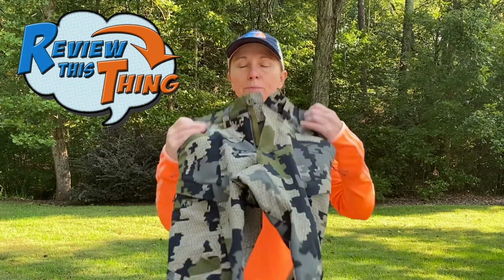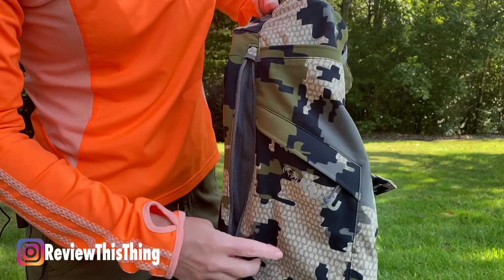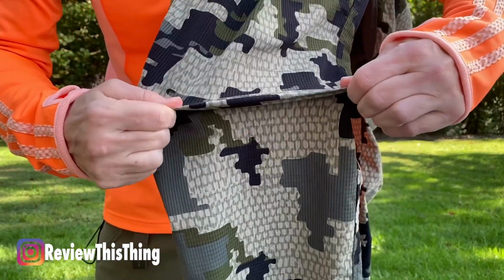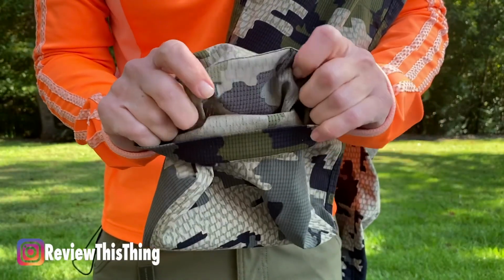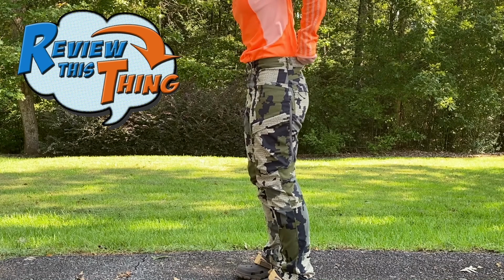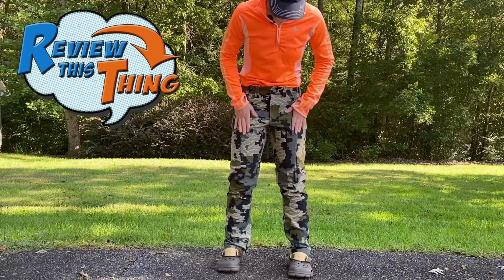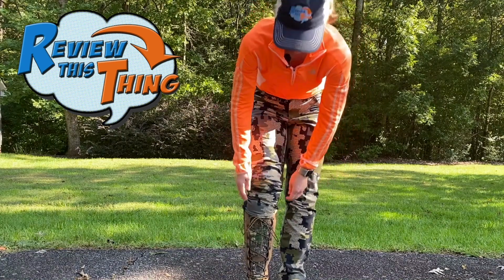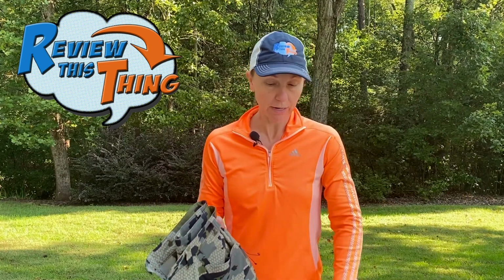Kuiu Attack vs Tiburon Pants (Which One Should You Buy AND Why!)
If you're trying to decide about the Kuiu Attack vs Tiburon Pants, you should find out everything you want to know here!

Both pants are definitely high quality! But, each pair of pants is better for certain situations and circumstances. Hotter? Colder? Dry? Wet? Watch the whole video to find out.

Make sure you watch the COMPLETE REVIEWS of each pant as well so you know what you're buying before you bite the bullet and go for it!

If you have either of these pants and would like to share you thoughts on them, please add them below for others to read as well!